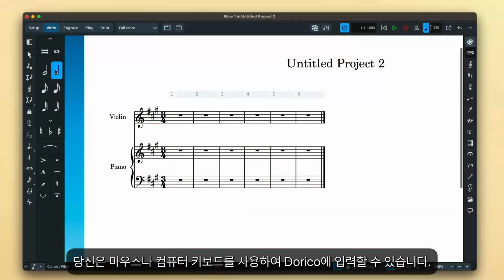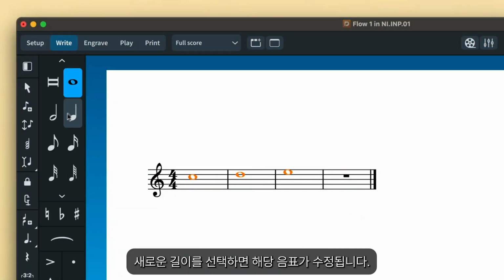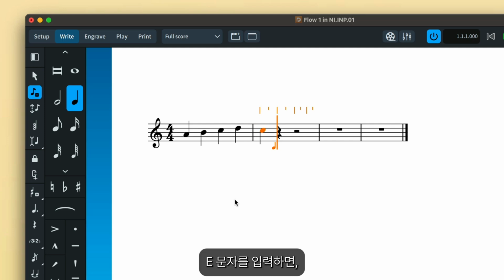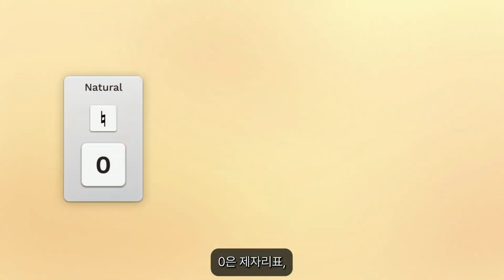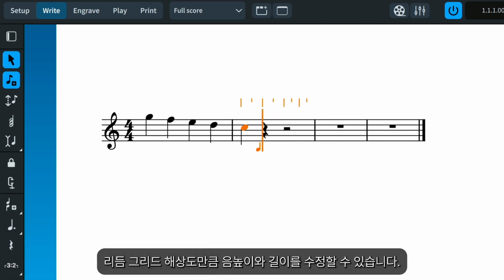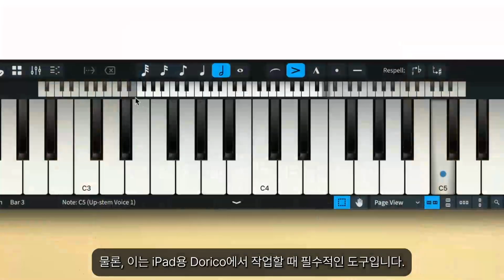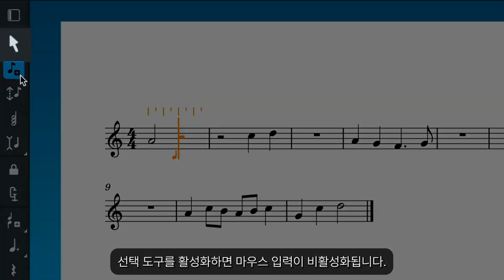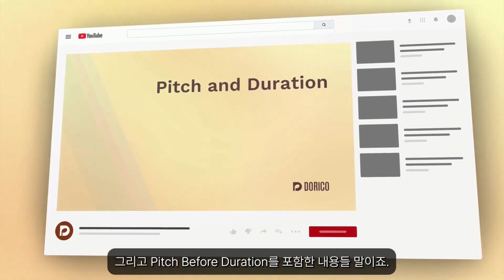4. 마우스 & 키보드로 음표찍기 | DORICO 음악 제작 튜토리얼 | 도리코 튜토리얼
안녕하세요, (주)에이밸류입니다.

가장 진보된 사보 프로그램, DORICO에 대해 알아보세요. 이번 영상에서는 DORICO에서 음표를 찍기 위한 여러가지 방법에 대해서 알아보겠습니다.

Dorico는 Steinberg에서 제작한 사보 소프트웨어로서 오케스트라 및 밴드 악보 제작에 빠르고 효율적인 기능을 제공합니다. 실제 사람이 연주하는 듯한 표현을 구사할 수 있으며, 오케스트라에서 중요한 악기 배치 등 여러분이 머리 속에서 구상한 모든 것을 제작해보세요.